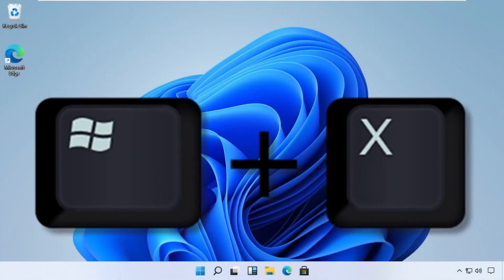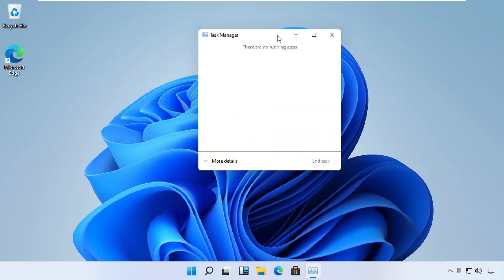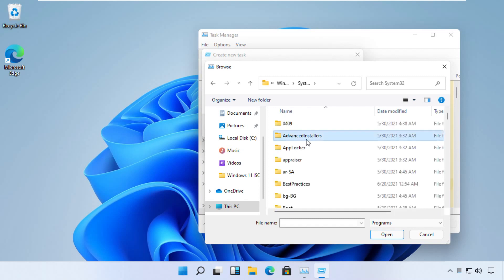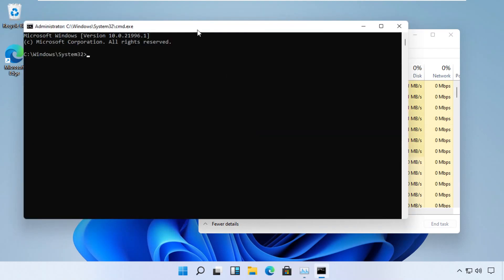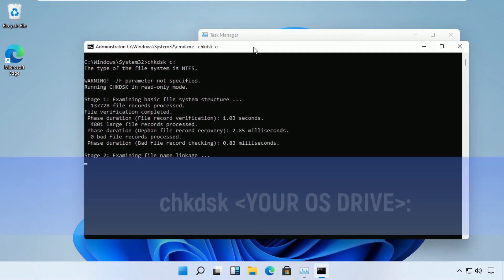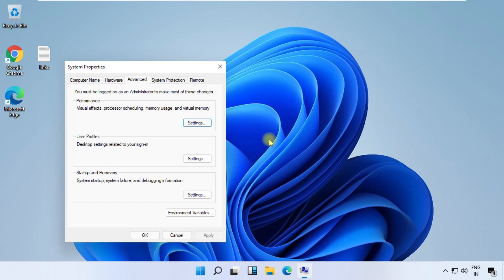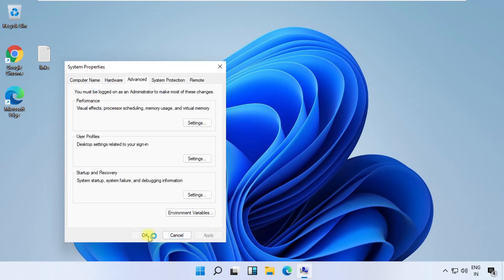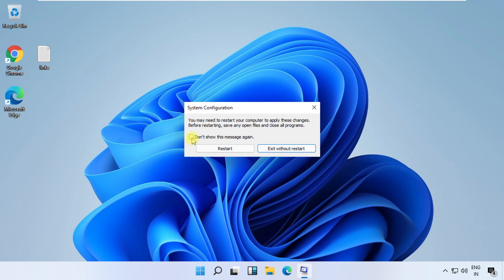How to Maximize RAM just using these Settings for your Windows 11 | Increase Speed & Performance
Language : English